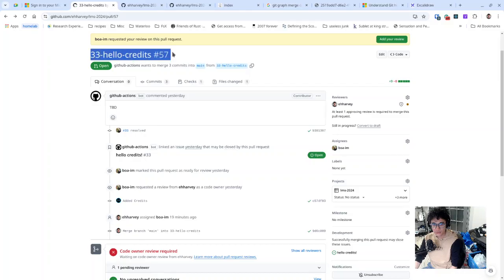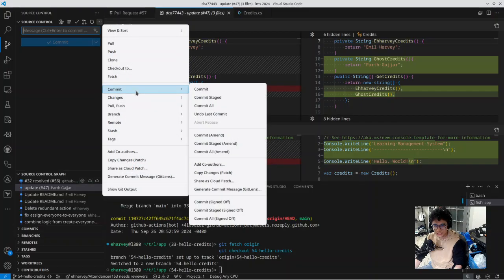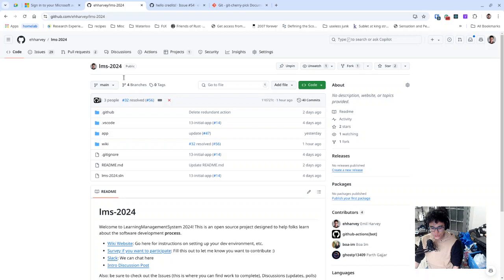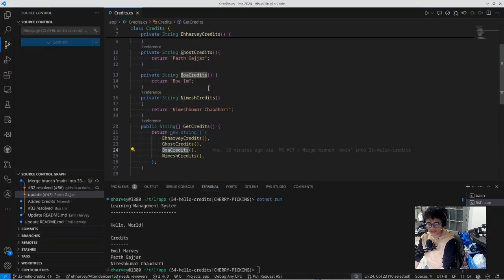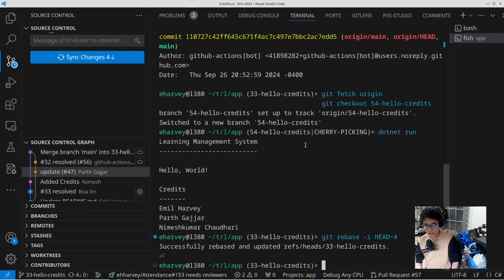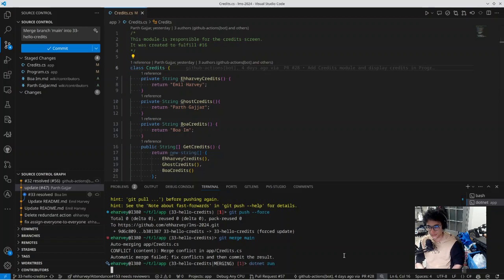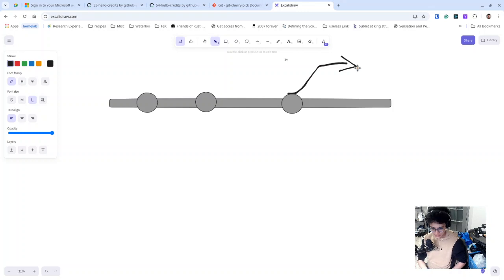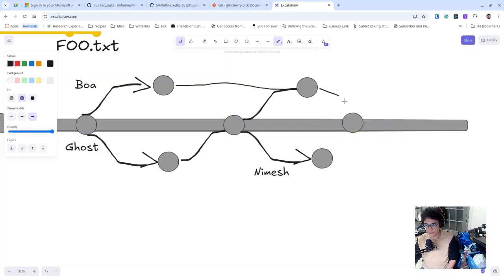LMS 2024 - Git cherrypicking and more merge conflicts!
In my beginner-friendly software project, I explain and walk through cherry picking. This video also includes some more merge conflict resolution as well! I explain why we encounter conflicts in some situations and not others.